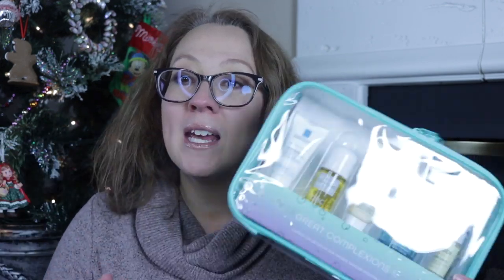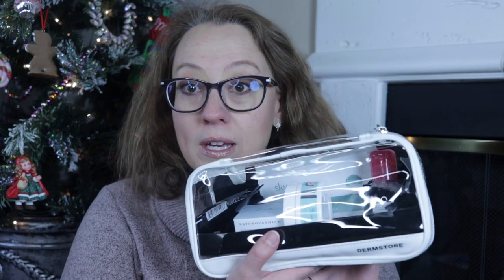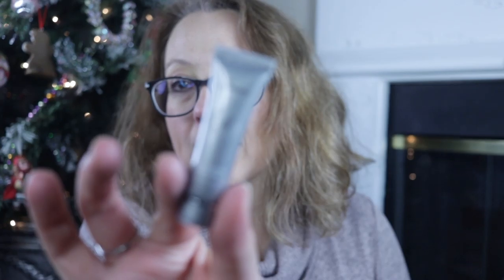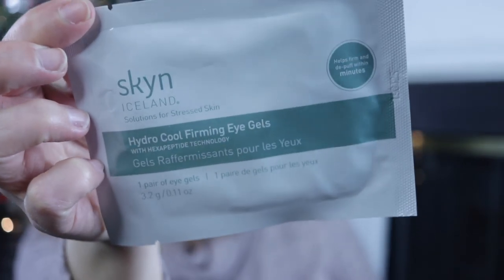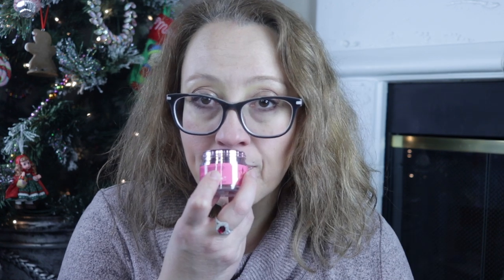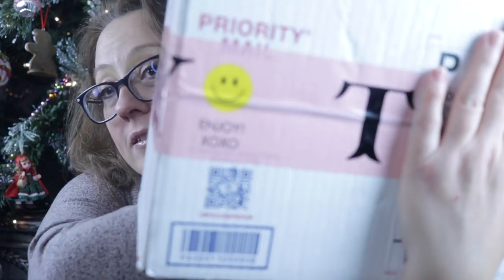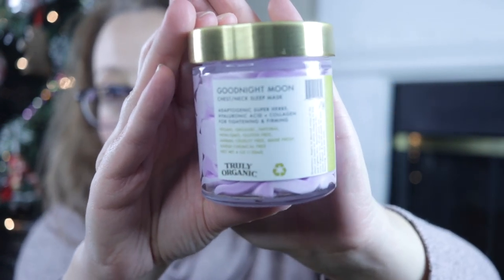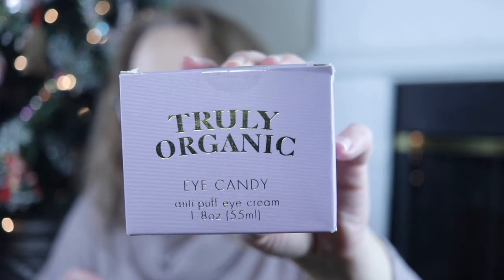Christmas Goodies | Vlogmas Day 9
YAY! My packages are coming. Here what I got.

Want to try out Goddess Provisions? Just click the link! By doing so, your purchase is supporting me and this channel, and for that I am grateful!

Angel Souls
Michelle Patterson